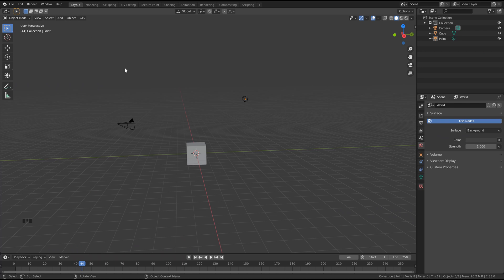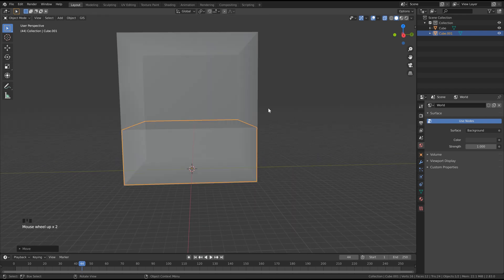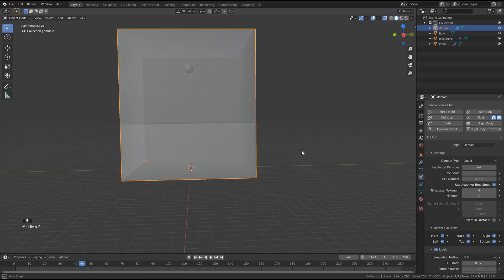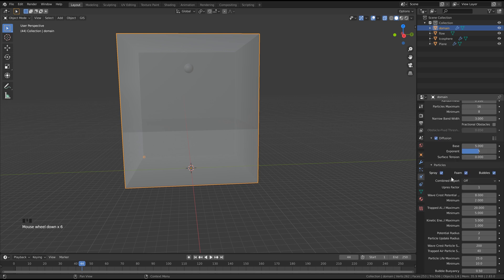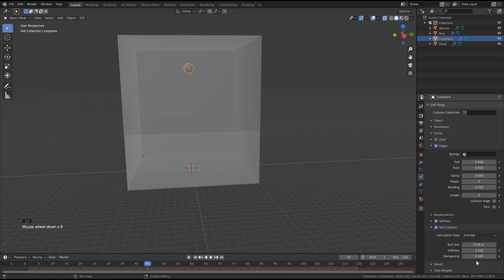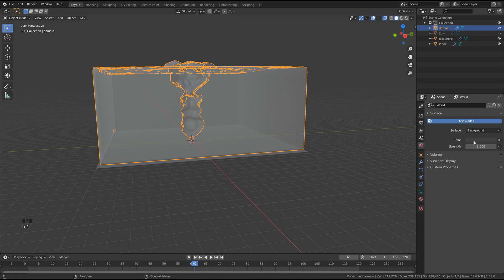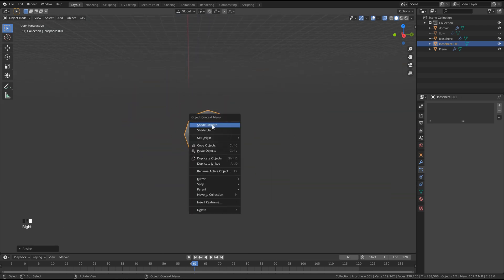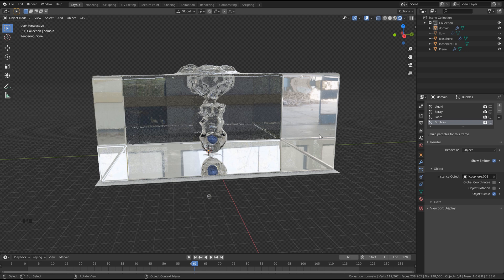Blender 2.8 | How To Create A Fluid Simulation | Mantaflow Liquid - Water TUTORIAL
Links

Other Tutorials